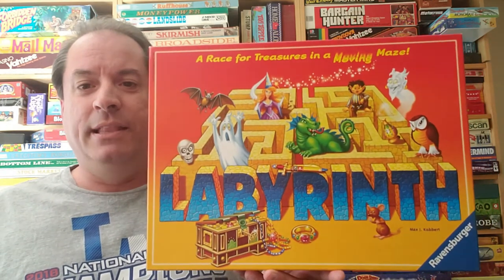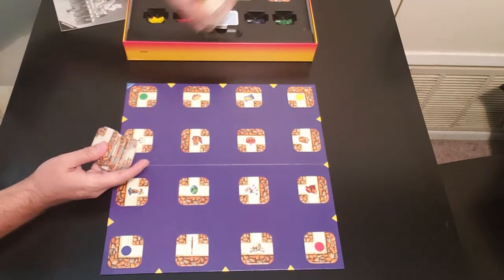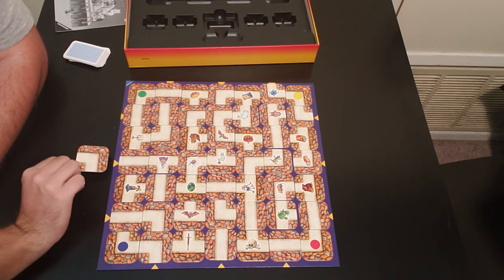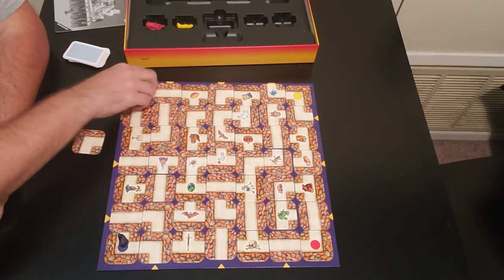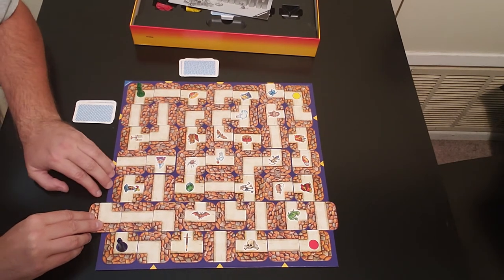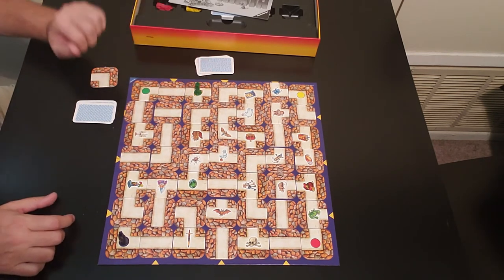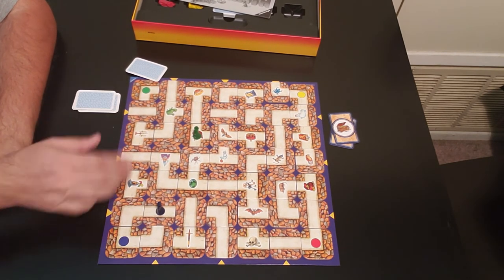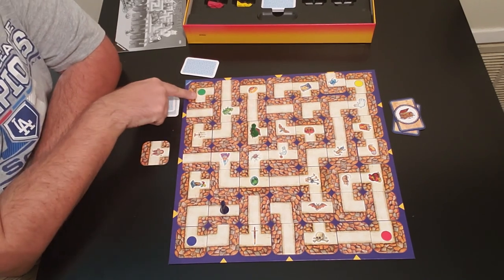Episode #46 - Labyrinth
Pretty cool game by Ravensburger!